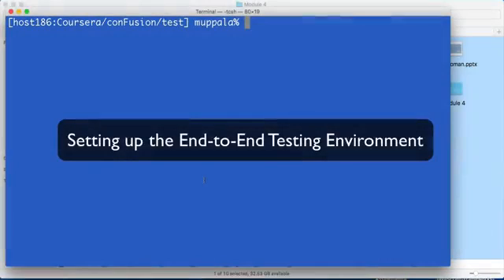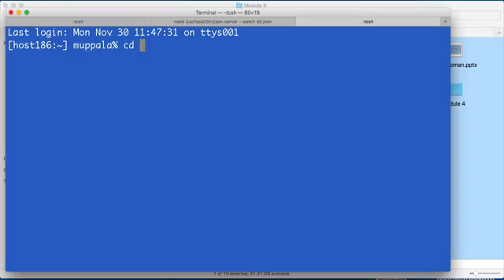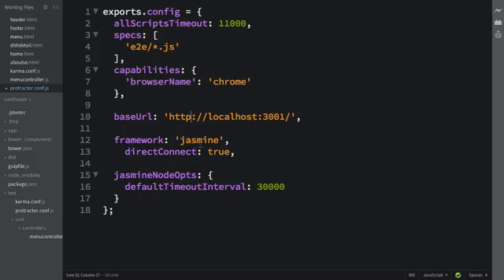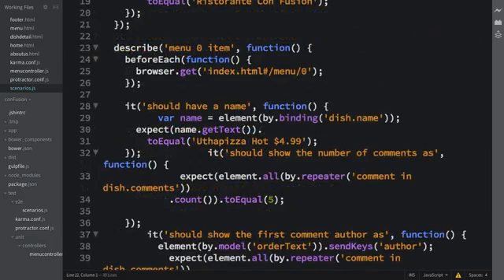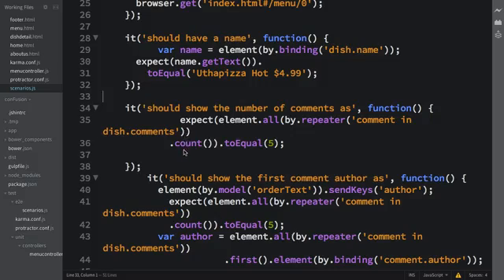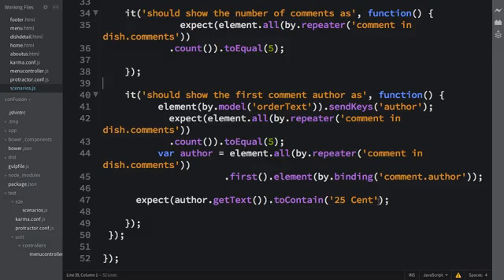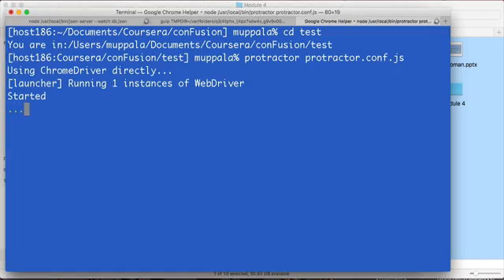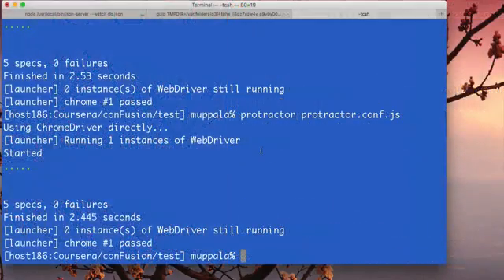Week 4 12 Exercise Video End to End Testing Angular Applications